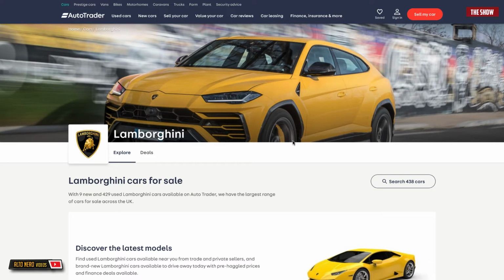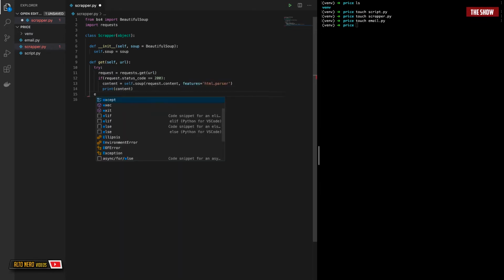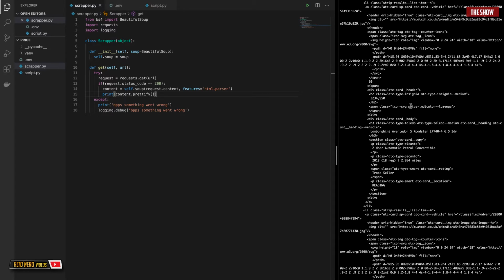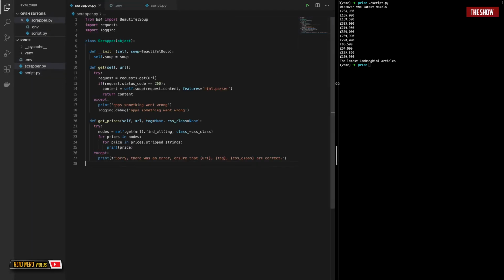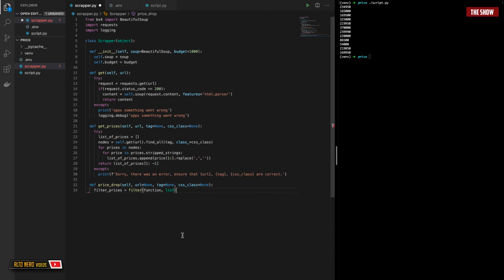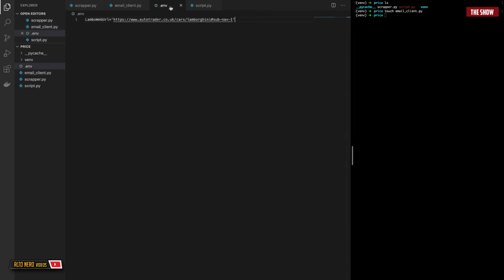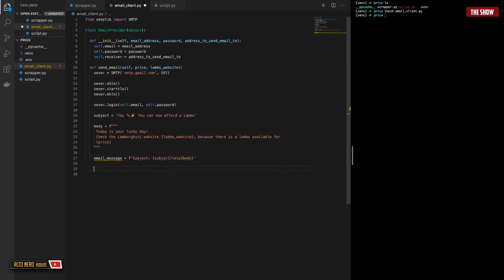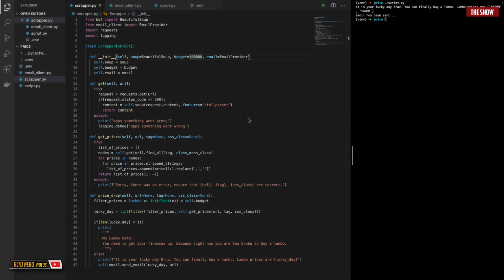Python Lamborghini Price Tracker Automation| WebScraping & Automation With BeautifulSoup & Requests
Hello Friends 😊
In this video I will be building the Ultimate r/Python Automation Idea.

Note: This is a python automation project that is beginner friendly.

In this video we will be building a python application that tracks the prices of Lamborghini and sends an email notification if the prices are within a set budget. If you are curious to know how this is done, then get yourself a cup of tea and code with me.

⏱ TIMESTAMPS
00:00 - Intro & Installation
03:00 - Creating a scrapper class
07:34 - Writing scrapper script
13:08 - Getting  Lamborghini prices
28:58 - Building Email Client
40:58 - App Works